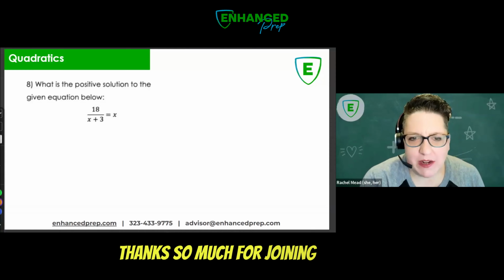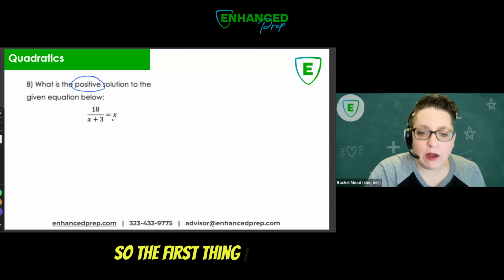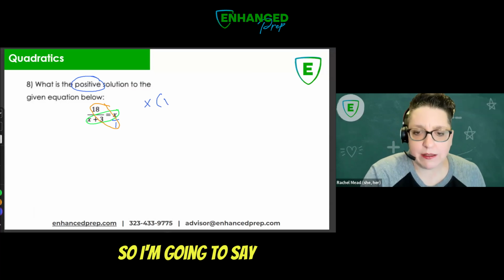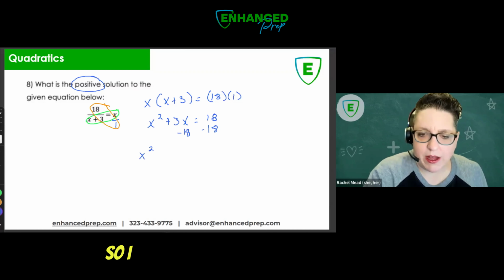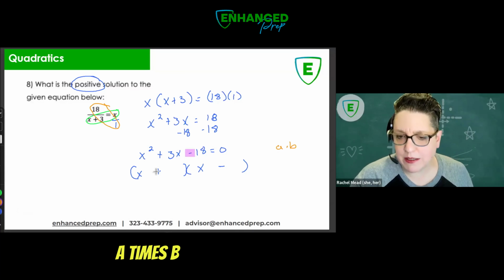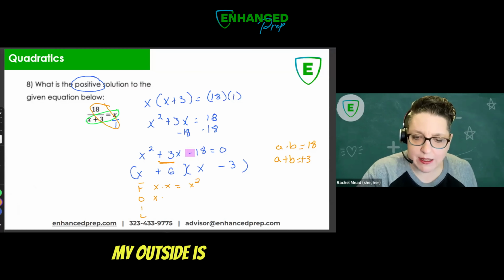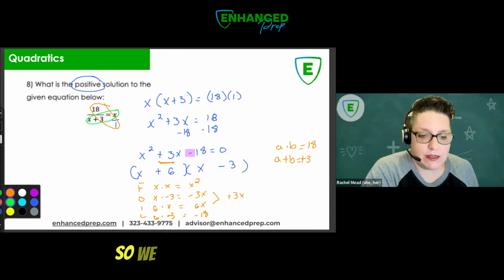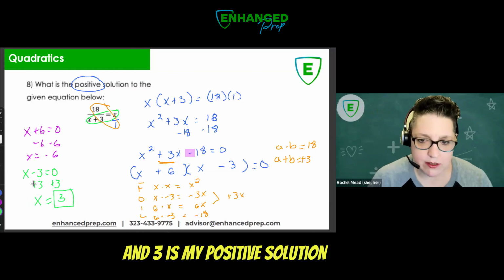Master SAT Quadratics: Focus on Positive Solutions for Faster Results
Unlock the secret to mastering SAT quadratics—without getting bogged down in boring formulas. In this episode, Rachel Mead reveals a simple yet powerful approach to solving quadratic grid-in questions that most students overlook. Learn why recognizing when to focus solely on positive solutions can drastically cut your problem-solving time, and how to avoid common pitfalls in factoring and simplifying.

You'll discover:
The step-by-step process Rachel uses to clear fractions and set up equations efficiently

The key insight that the SAT often asks for only the positive root, saving you unnecessary work

How to quickly factor quadratics by identifying the signs and numbers that multiply and add to specific values

Practical strategies for verifying solutions without overthinking the process
Why some solution roots are traps and how to focus only on the answer that aligns with the question's goal

This episode is essential for anyone looking to boost their SAT math score through smarter, more strategic problem-solving. If you've ever felt stuck on grid-in questions or struggled with factoring under timed conditions, this clear, confident guide will transform how you approach these challenges—saving time and increasing accuracy.

Rachel Mead, founder of Enhanced Prep, brings years of expert coaching experience to reveal how a few simple shifts in your approach can turn these tricky questions into easy points. Get ready to see quadratic problems in a completely new light—and walk into your next SAT with confidence.

Perfect for high school students preparing for standardized tests, practice tutors, or anyone wanting to demystify SAT math. Hit play and elevate your math game now.